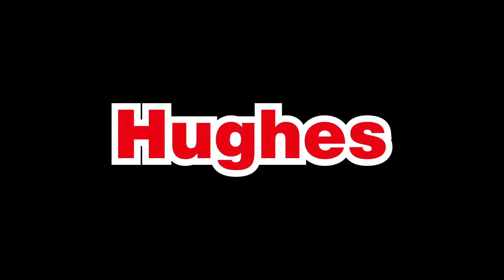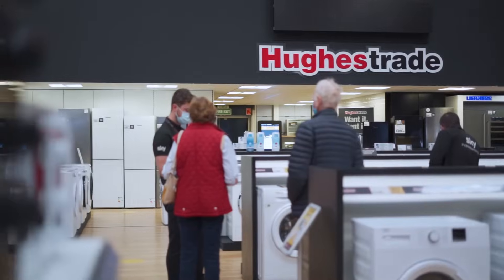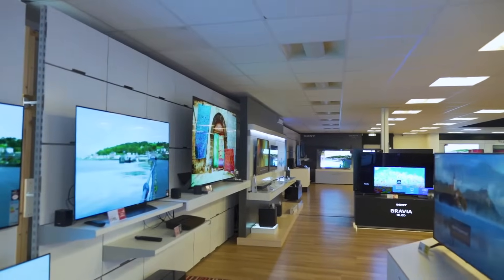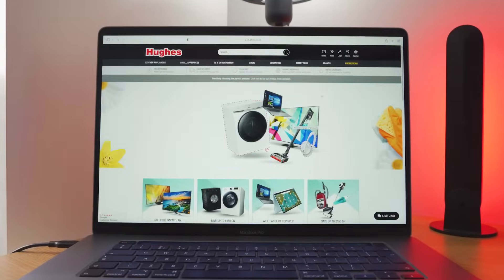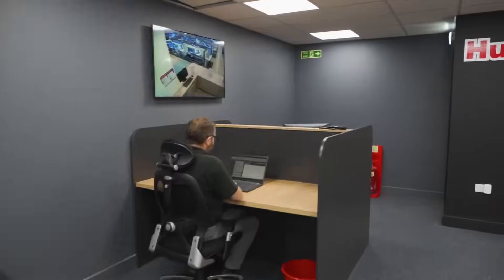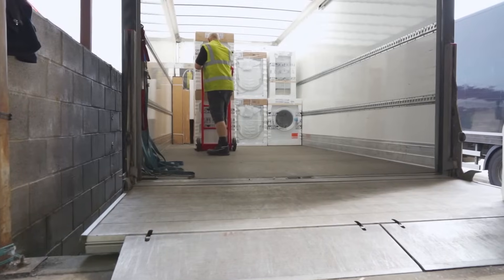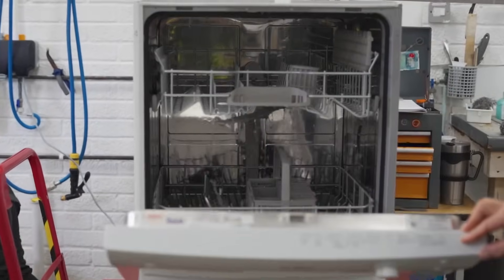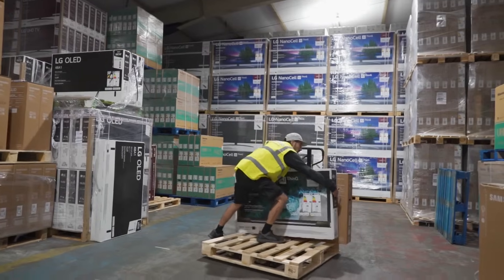Why We Love Hughes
Find out more about our business and get a rare glimpse behind the scenes at the inner-workings of Hughes!